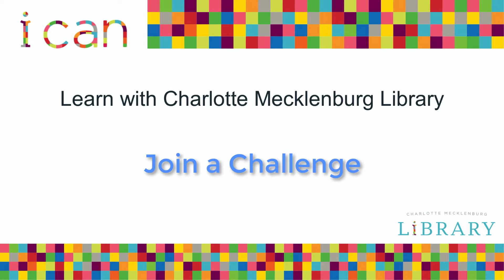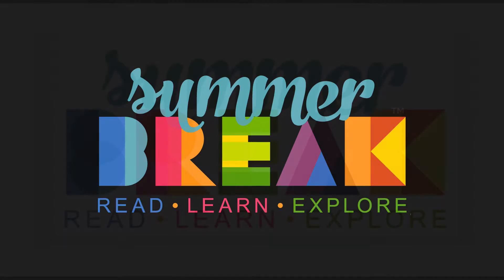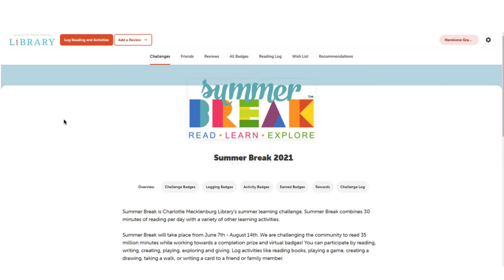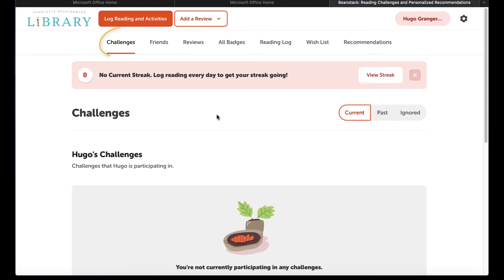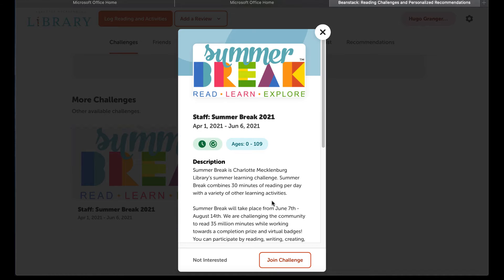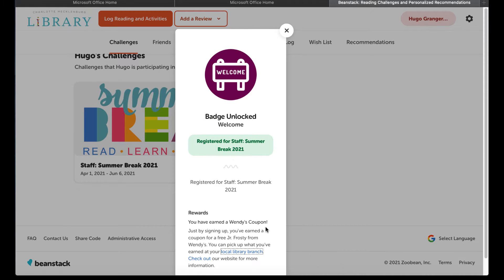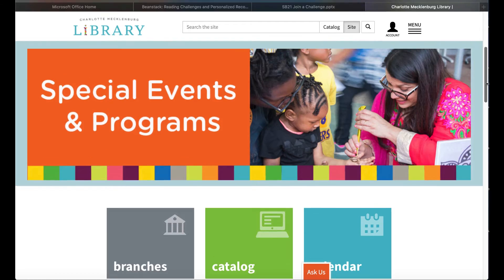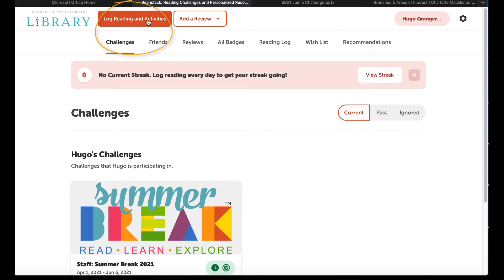Join a Challenge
Shows how to join a Charlotte Mecklenburg Library Reading Challenge.